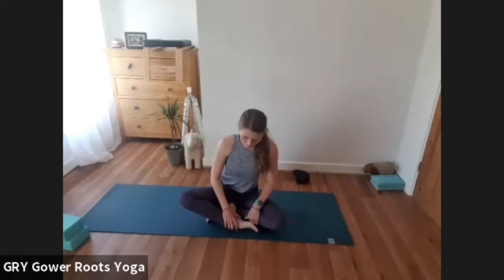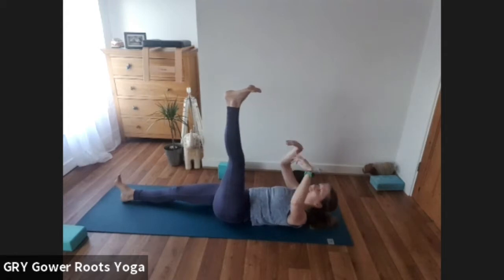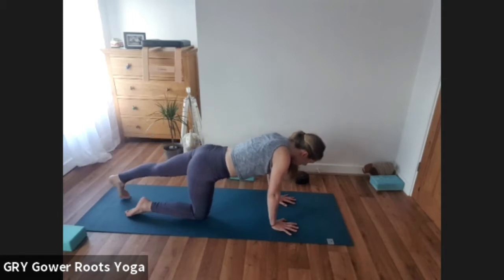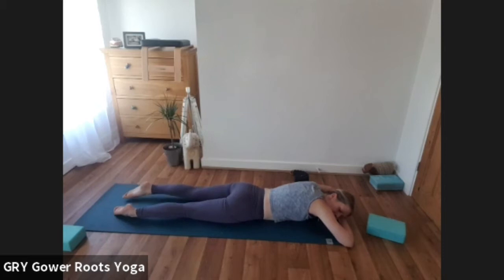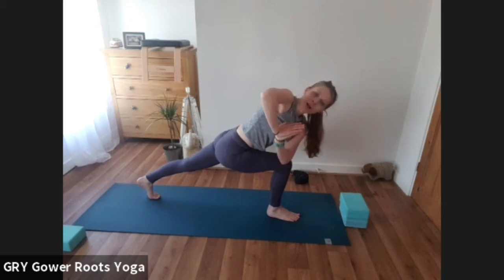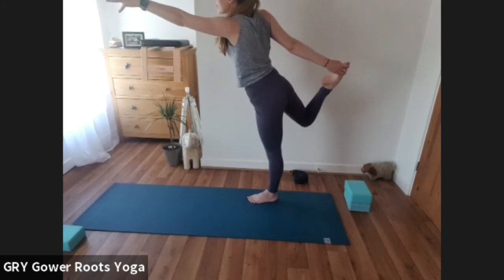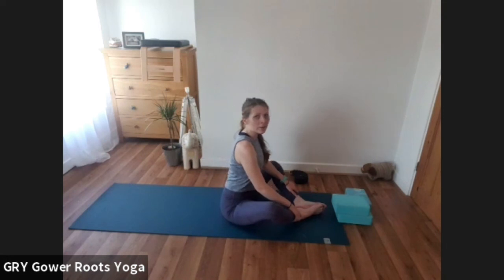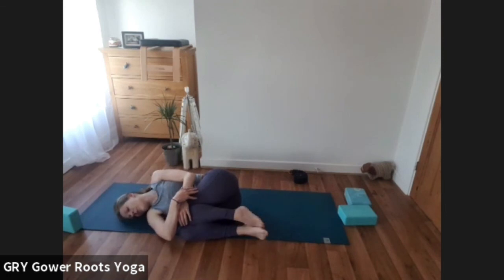| GRY | SLOW FLOW |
Swansea bay campus